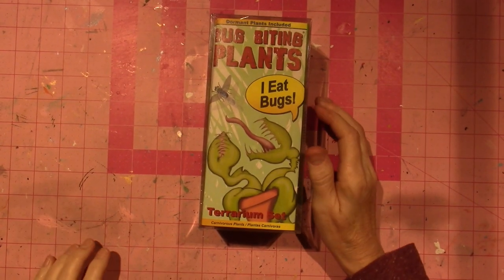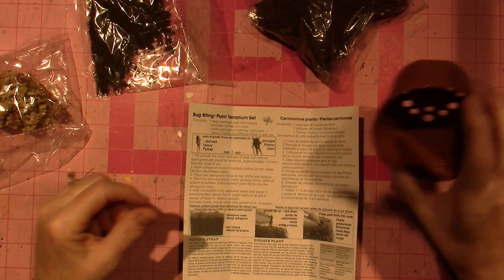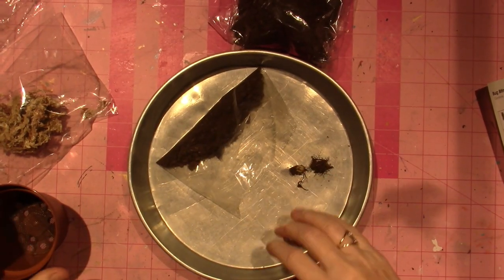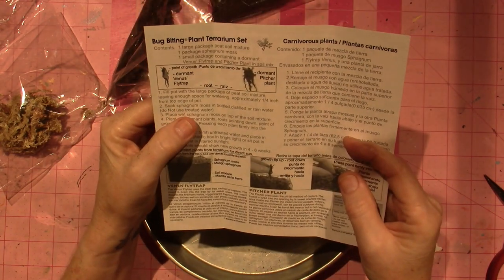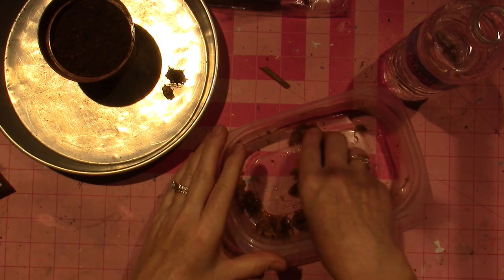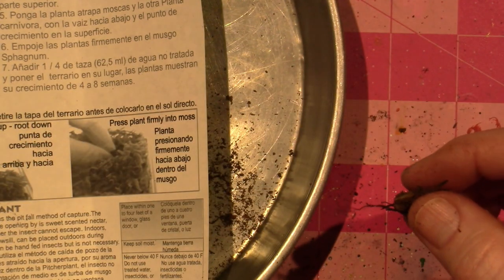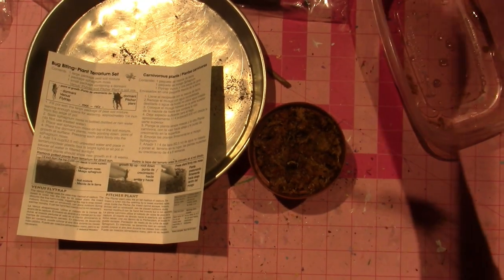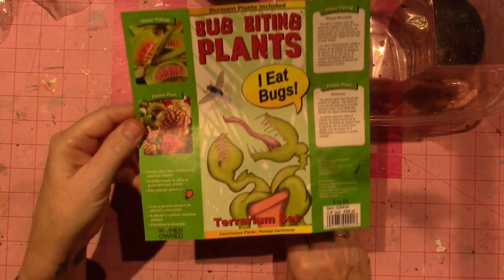Terrarium set unboxing; Carnivorous plants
I got this kit at Lowe's and figured I would share it with you guys.
TFW, Sara